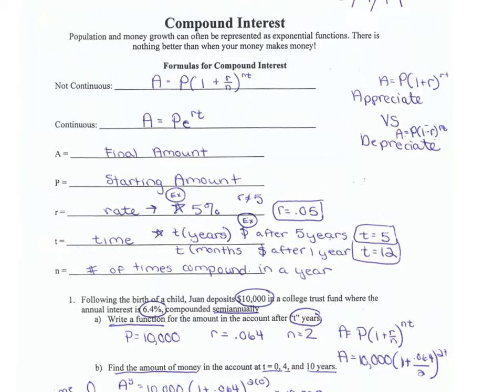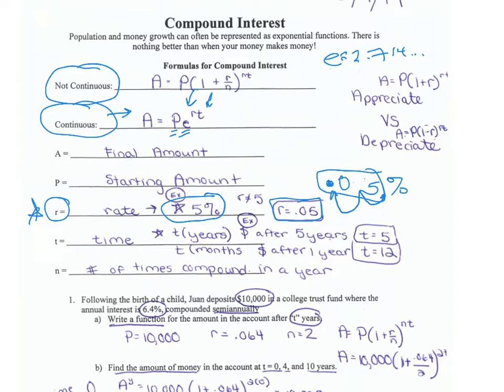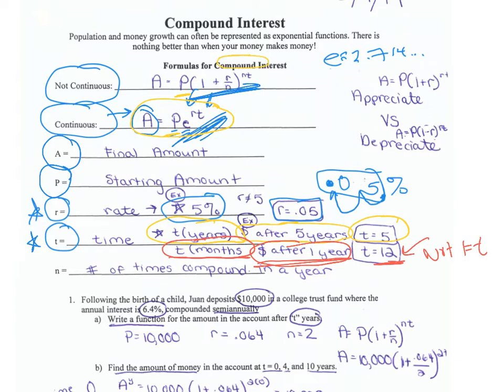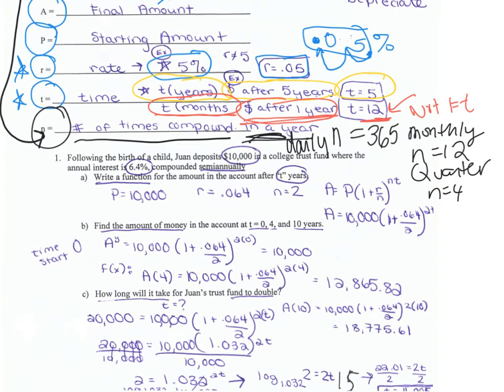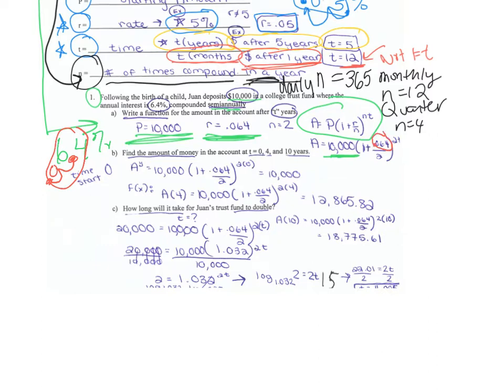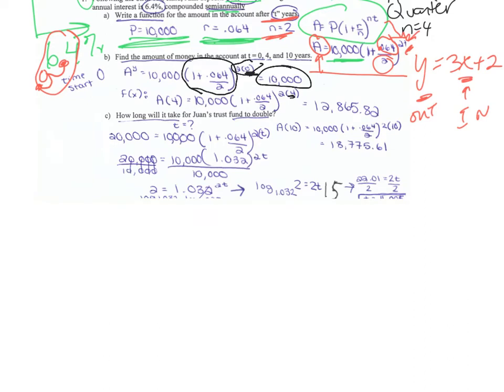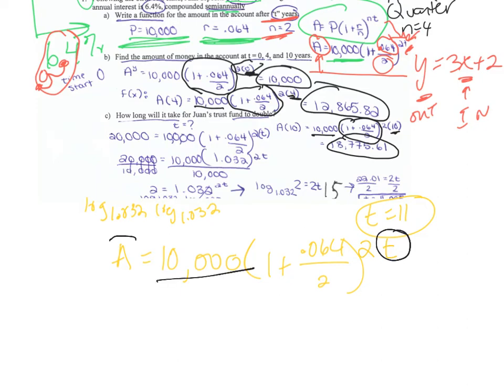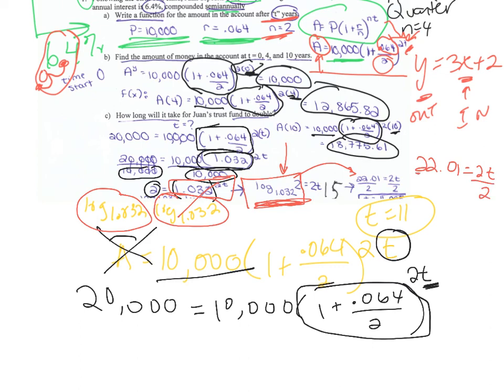Compound interest video #1